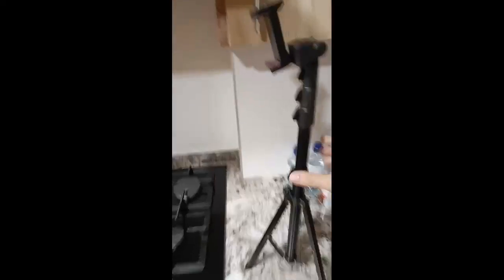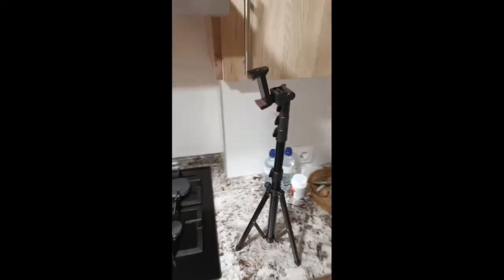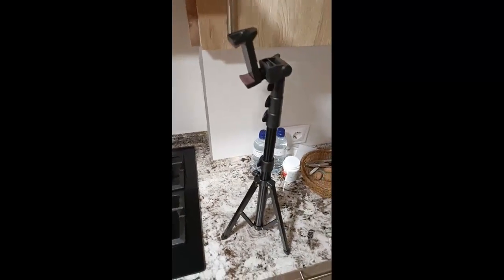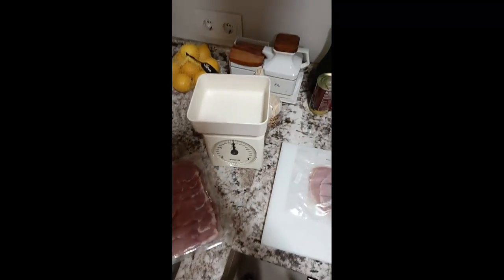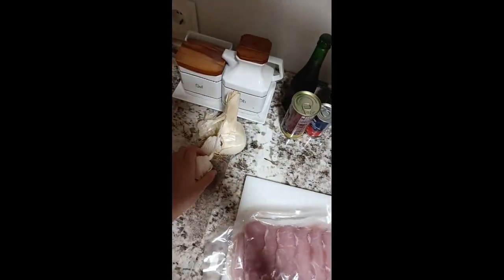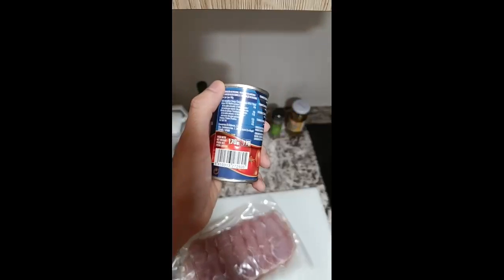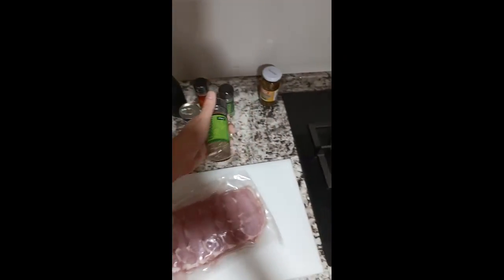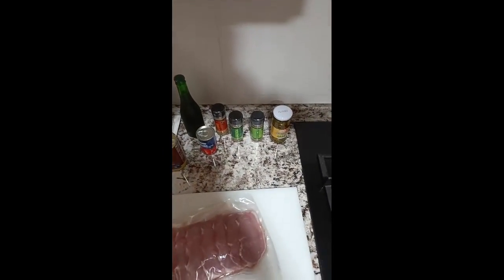COOKING STREAM - GYROS CASSEROLE